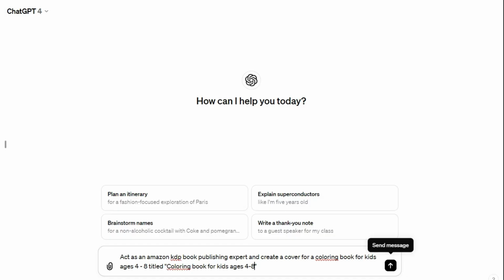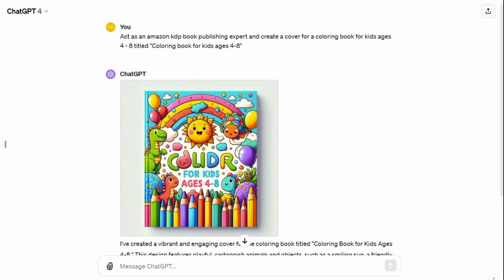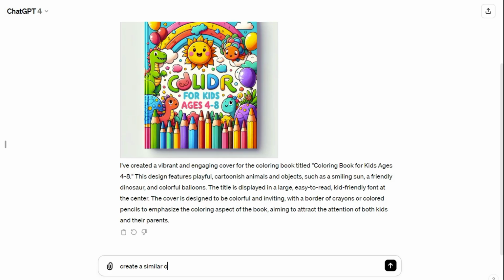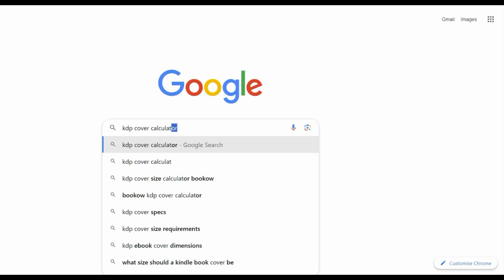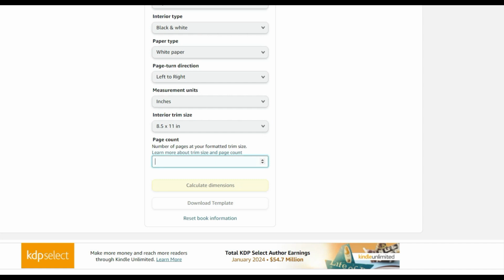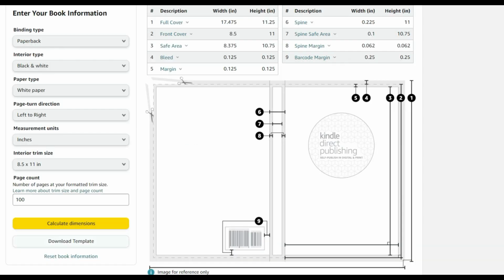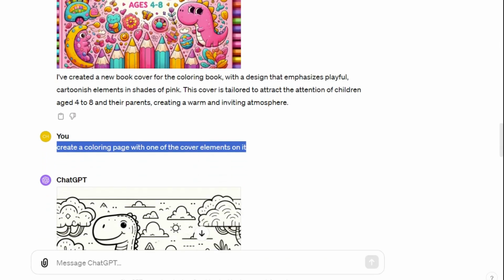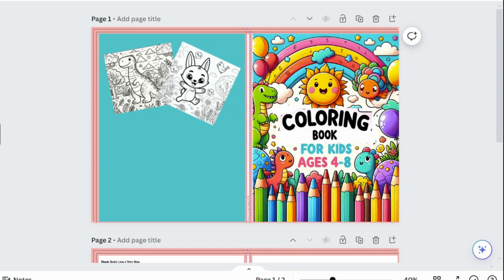How to Create Covers for Amazon kdp books Quickly Using chatgpt and Canva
Create Amazon kdp book covers quickly using chatgpt and Canva and save time an money in your Amazon kdp business

Kdp Book Cover Calculator